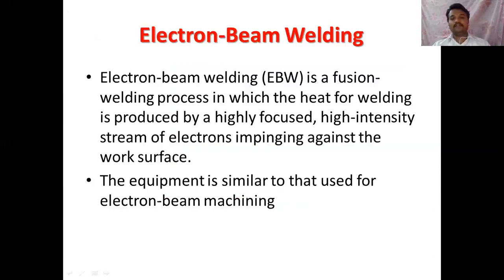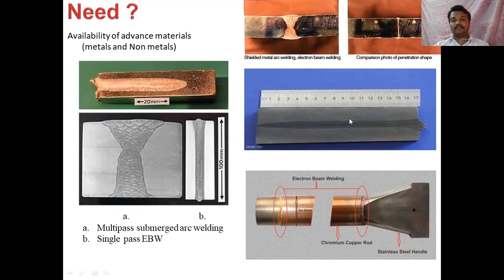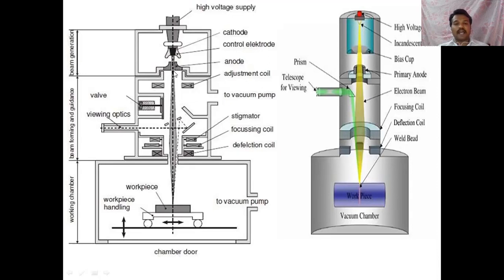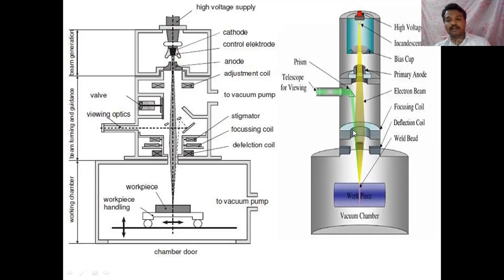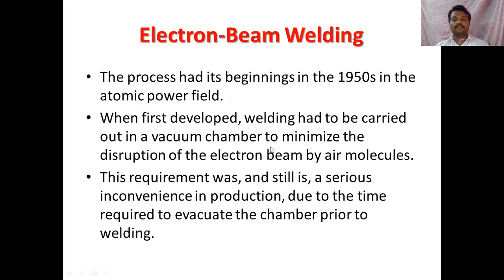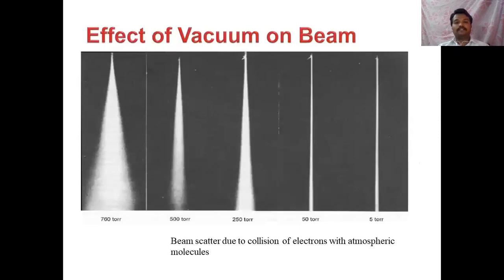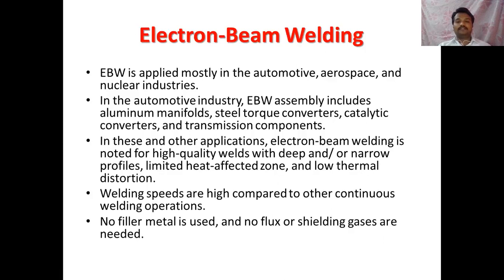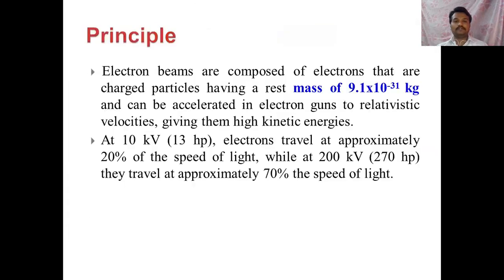Electron Beam Welding (EBW)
This video is about Electron Beam Welding process
Explained by
Dr.Sameer
Assistant Professor
Department of Mecahncial Engineering
KITSW